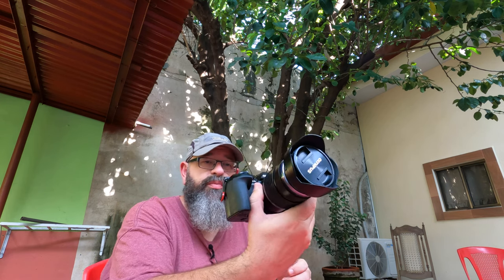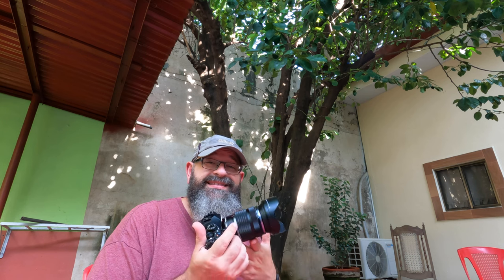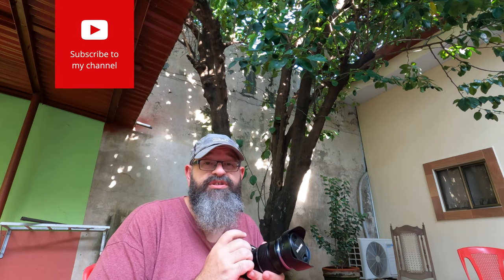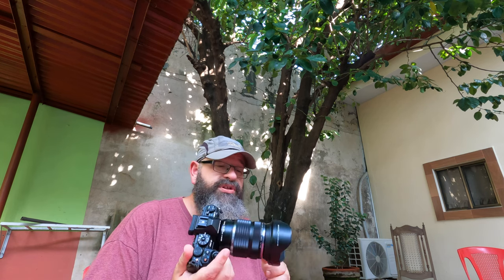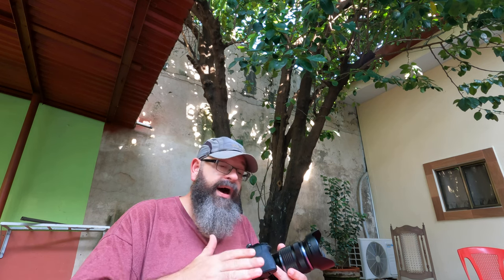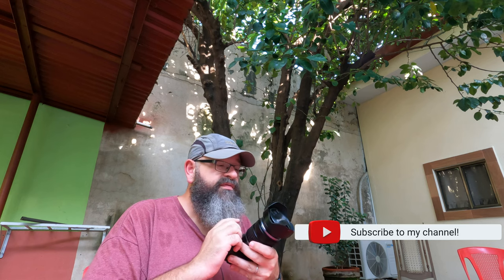Starting Wildlife Photography | Recommended Camera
My friend asked me about what camera I would recommend for getting started in wildlife photography. Without a doubt, the Olympus OM-D EM1 MK2 is the answer. It is Micro Four Thirds / M43 with great stabilization, amazing color science, and rugged weather proofing. Plus it is light and available cheaply used. Q&A with Scott | Why M43 for Nature